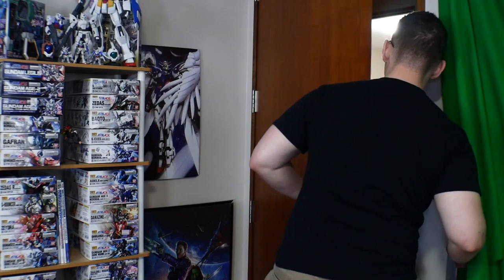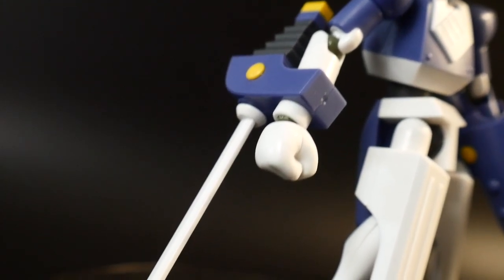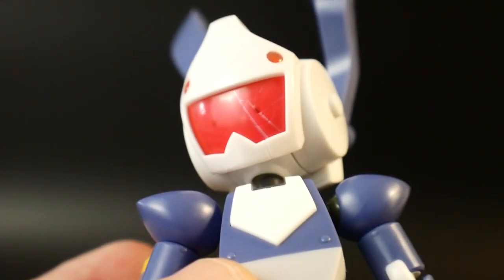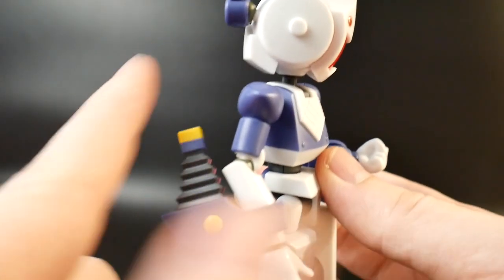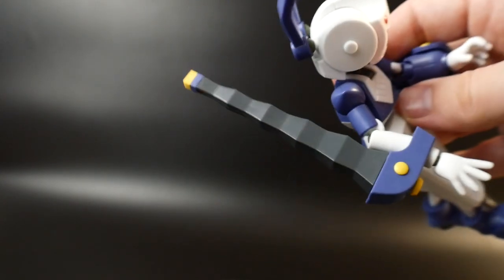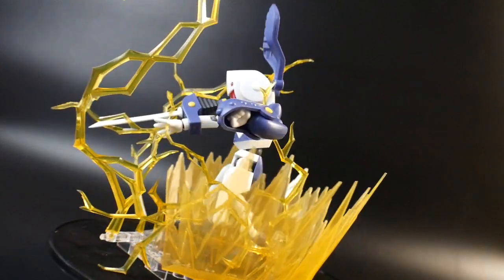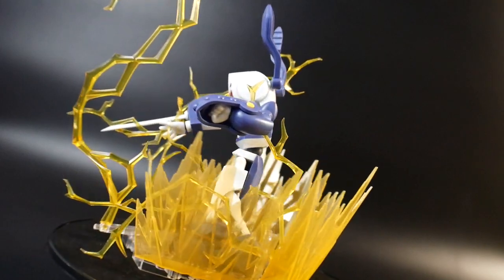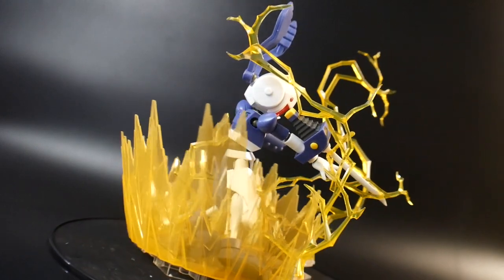Kurosawa Would Be Proud | Kotobukiya Sanjuuro Review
Zeta Kai
CRITICAL STRIKE
ForgedHorizons
McGunpla
enthuse Prod.
AleX Legione
Faraz Ahmed

Time Stamps
0:00 Beginning
1:08 Intro
1:19 Design
2:44 Detail
3:00 Seamlines
3:31 Accessories
5:56 Articulation
8:07 Weapons
10:22 Final Thoughts